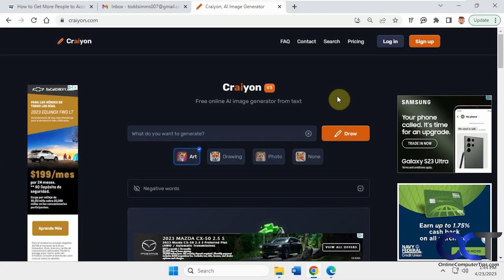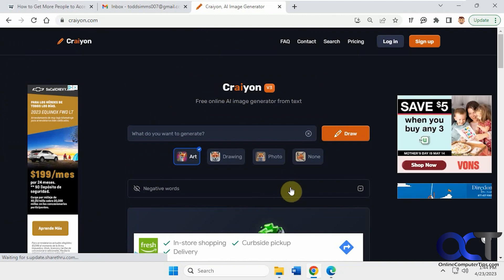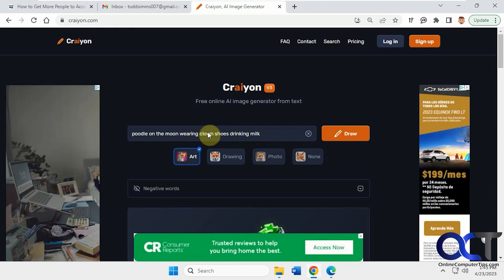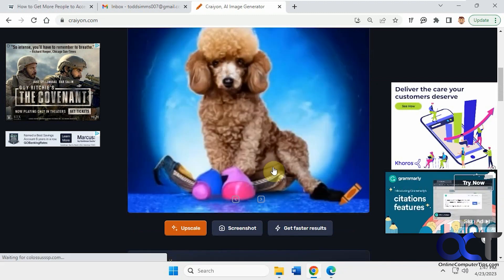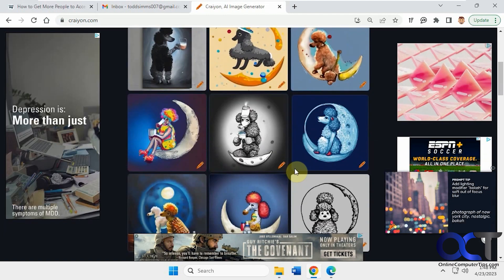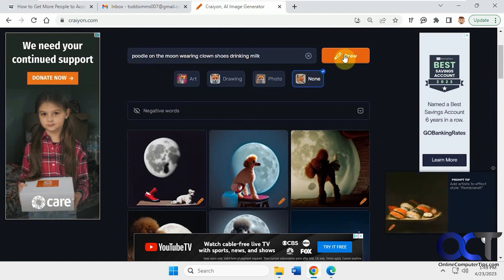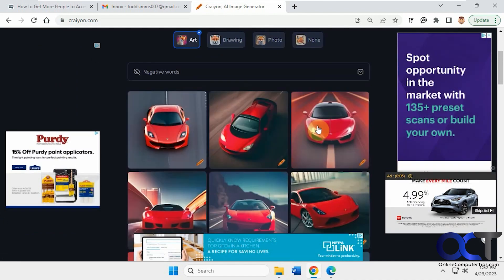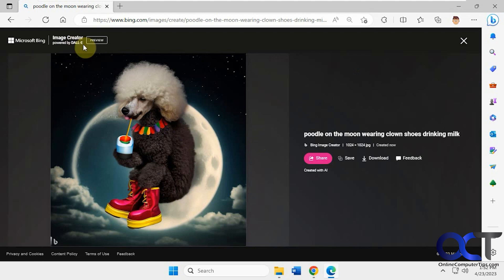Craiyon Free AI Text to Image Generator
With AI (Artificial Intelligence) advancing at an ever increasing pace, it makes sense that we are seeing more online tools such as Google Bard and ChatGPT that lets us play around with this new technology.

There is a free text to image generator website called Craiyon that will let you type in a word or sentence and have it converted to an image. You can have it apply an art, drawing or photo look to your picture if you like as well.

Here is a link to the video we did on the Microsoft Bing Image Creator website.

Learn AI prompt engineering for IT troubleshooting and tech support with our online AI course.